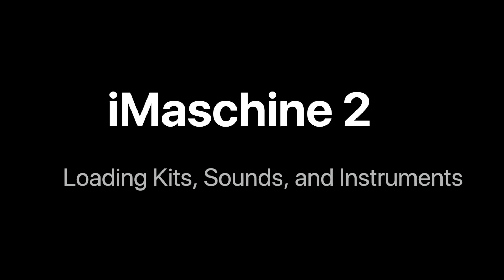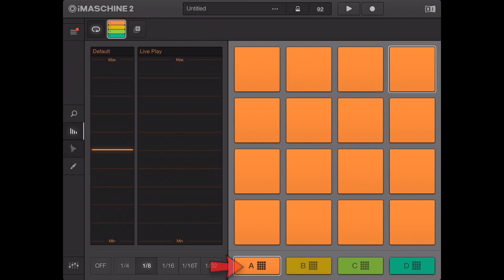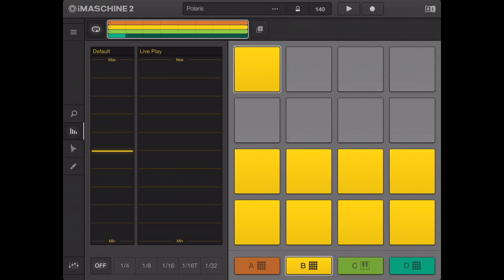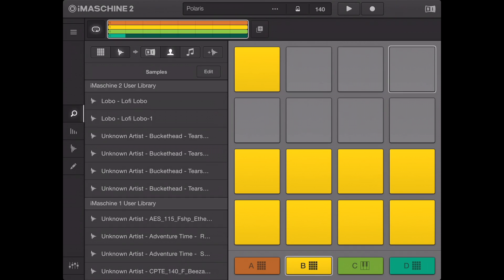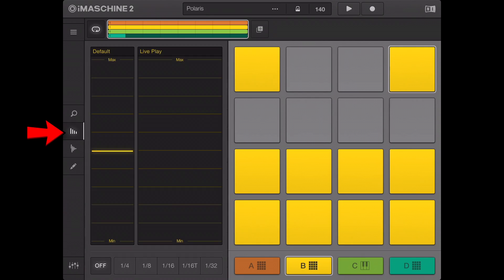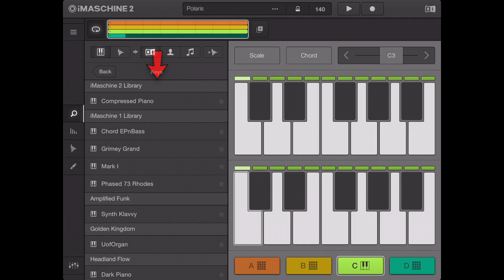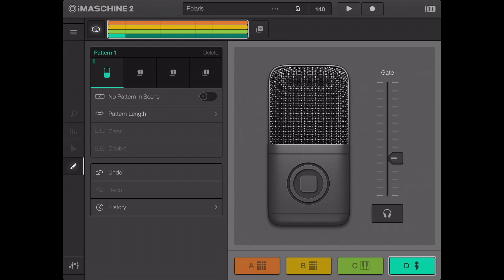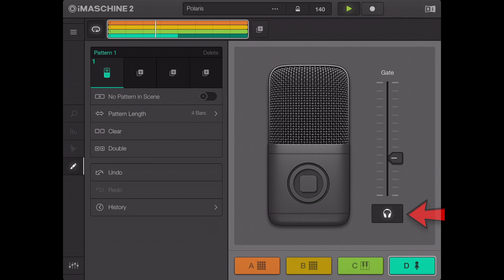How To Load a Kit, Sound, and Instrument in iMaschine 2 - TUTORIAL 3